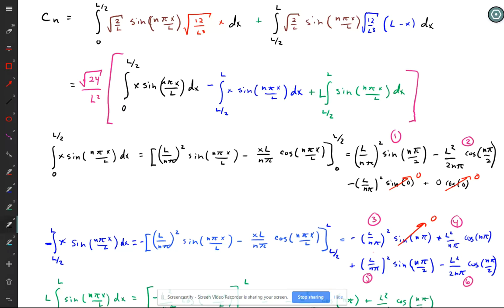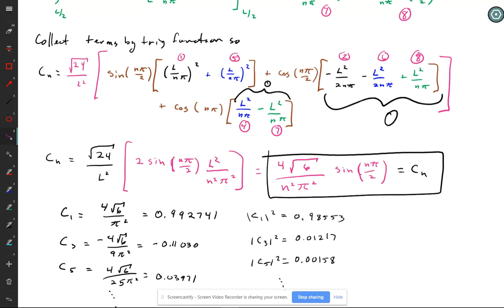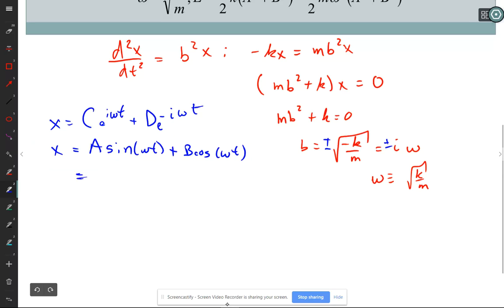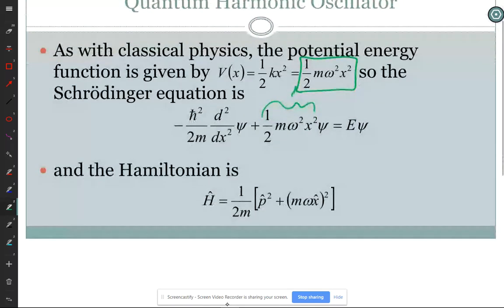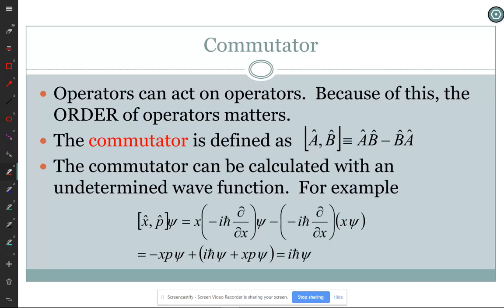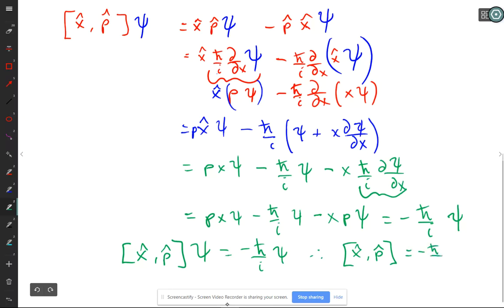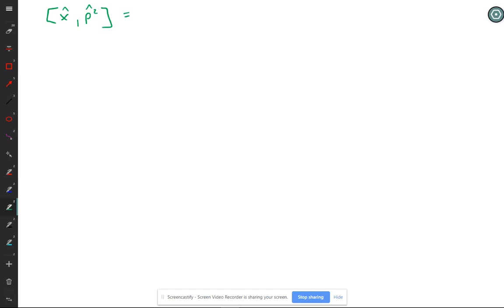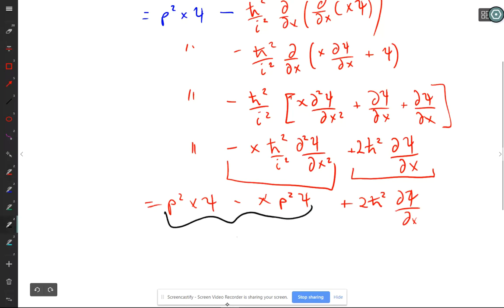PHYS 351 Lecture 12 Finish Particle in a Box